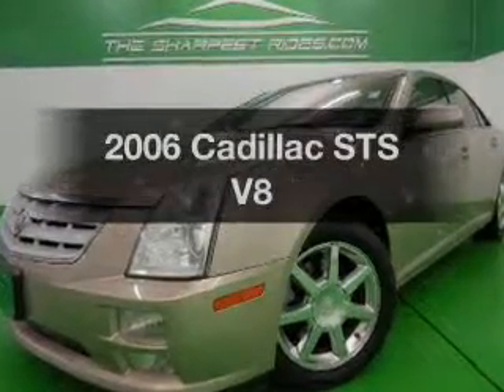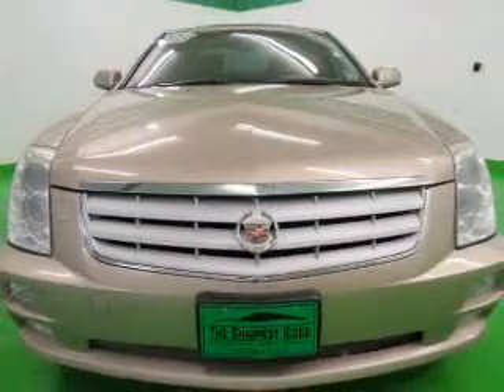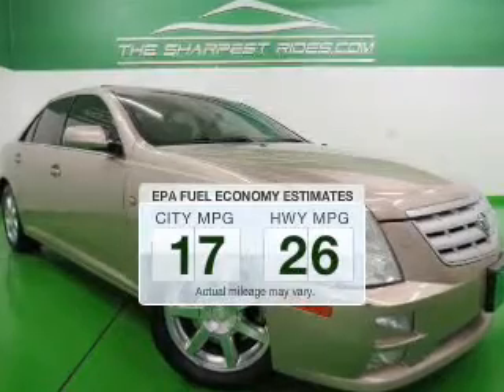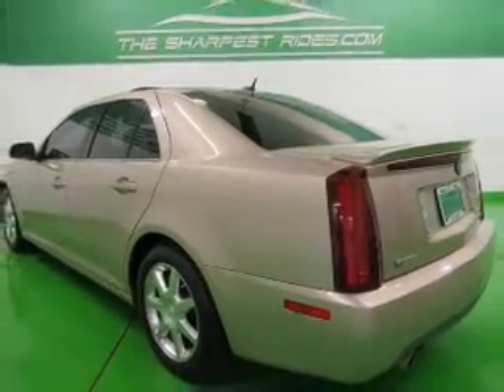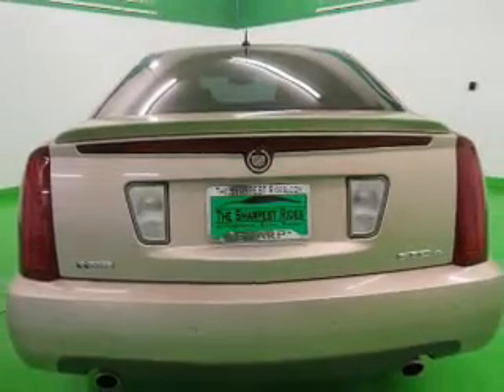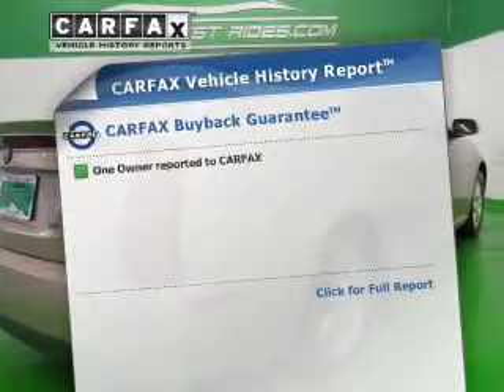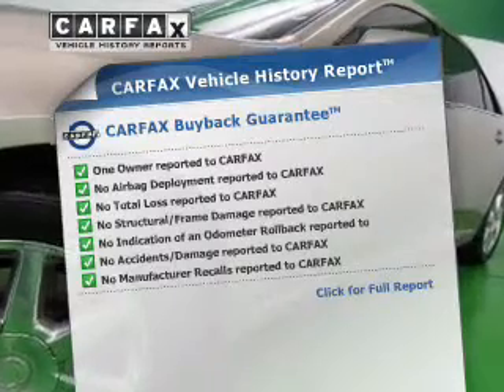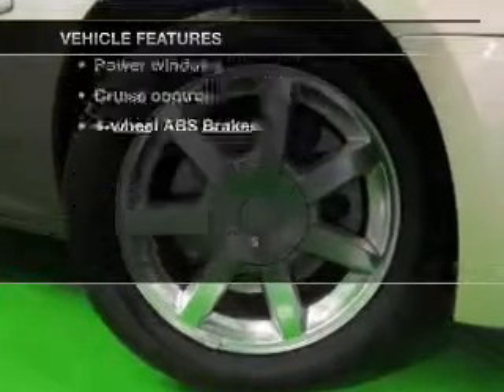2006 Cadillac STS - Englewood CO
Year: 2006
Make: Cadillac
Model: STS
Trim: V8
Engine: 4.6 liter 8 cylinder 32 valve MPFI DOHC
Transmission: 5-Speed Automatic
Color: Gold
Mileage: 140912
Address:
2245 S Raritan